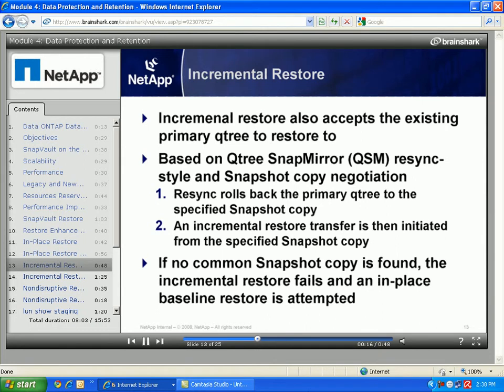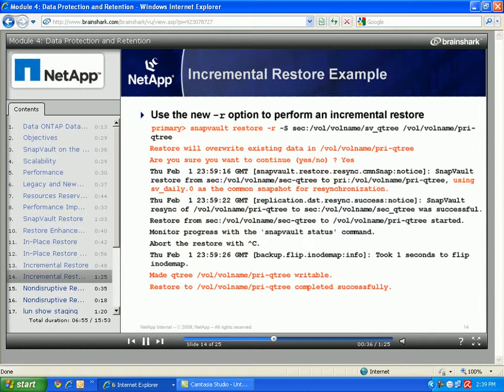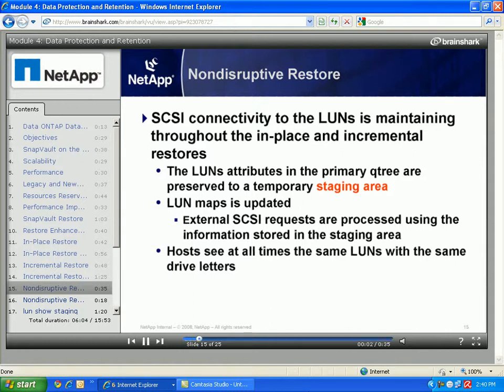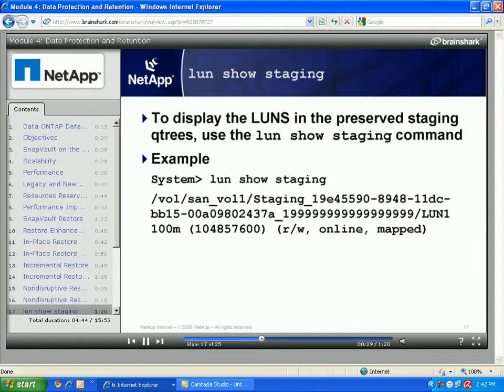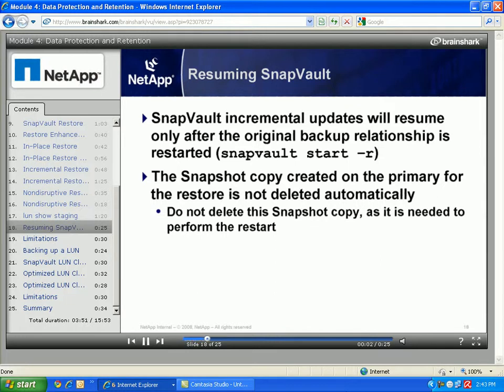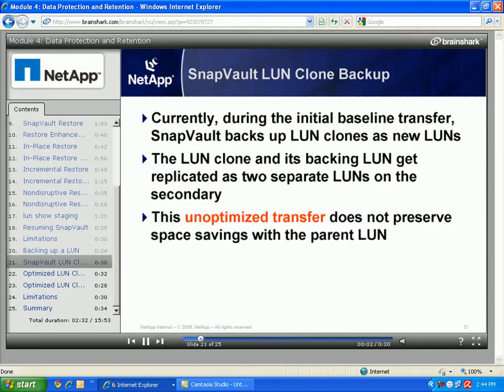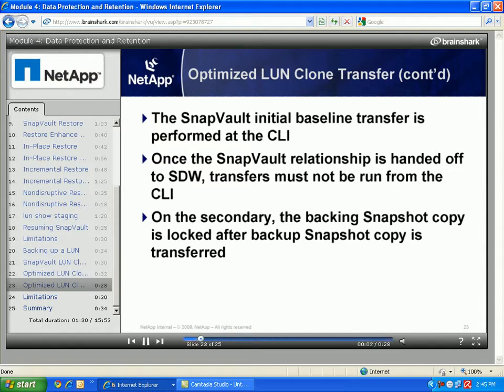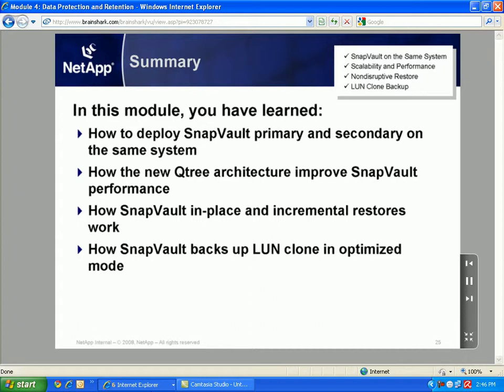Data Protection and Retention II Part 2